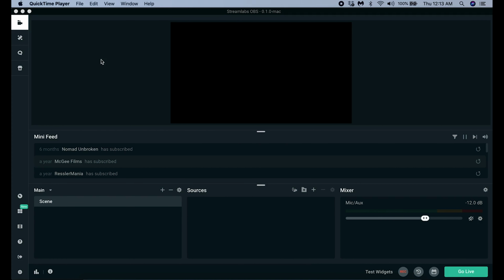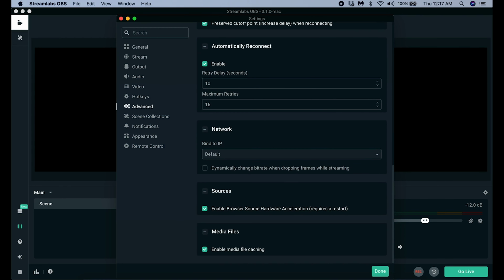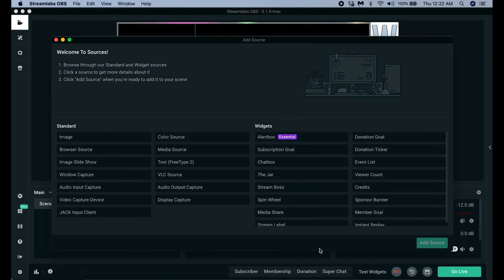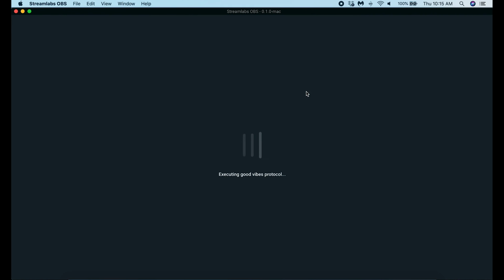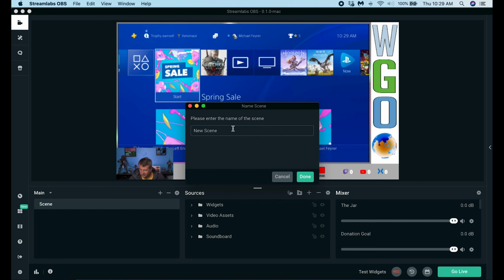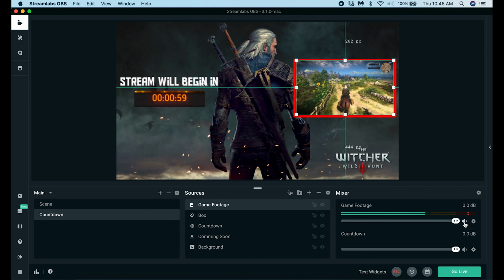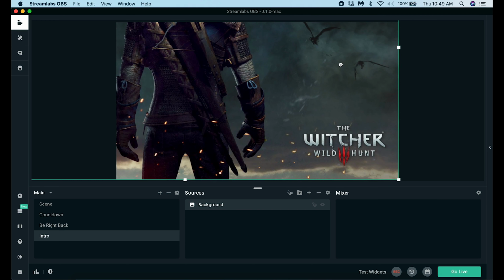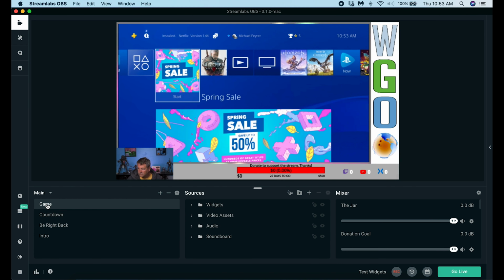Streamlabs Obs For Mac is finally here! How does it work?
It seems like we have been waiting forever for Streamlabs obs to show up for Mac. Now that its here I walk you through the features, the interface, and how to set up some simple scenes.